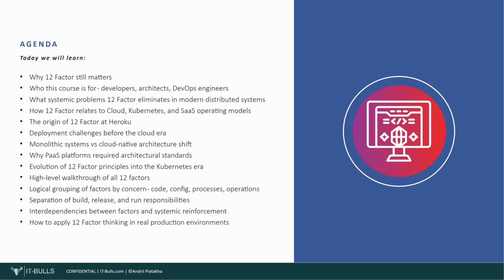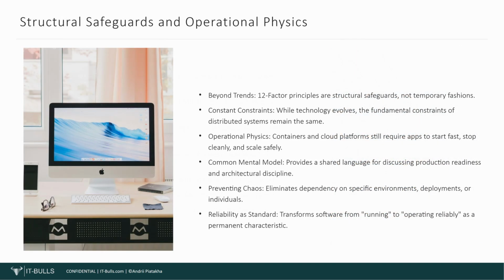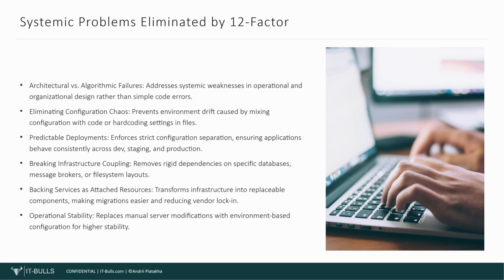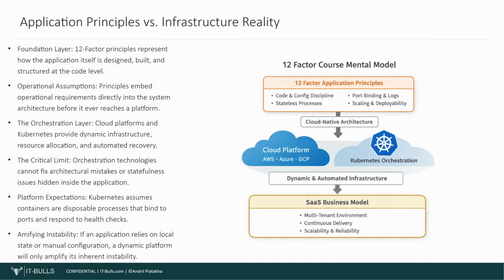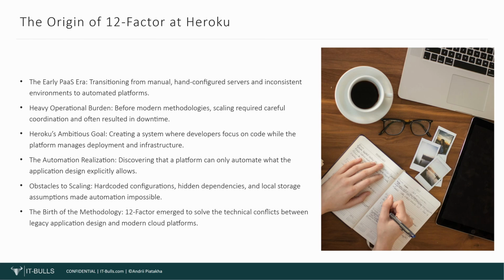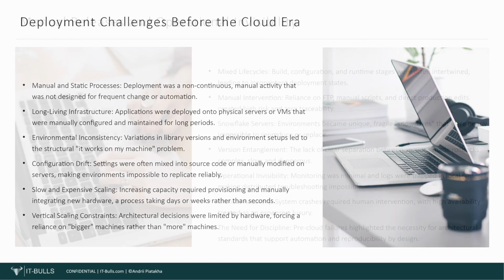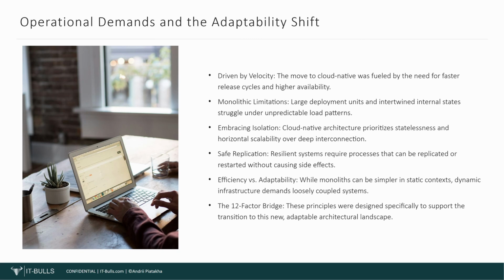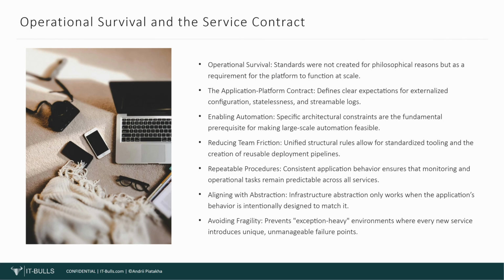12 Factor App Explained - Foundations, Cloud, Kubernetes, SaaS, and Heroku | Part 1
In this lesson, we will introduce the 12 Factor App methodology and explain why it still matters for modern software systems.

You will learn how 12 Factor helps solve common problems in distributed systems, how it connects to cloud, Kubernetes, SaaS, and DevOps practices, and why its ideas became important during the shift from monolithic systems to cloud-native architecture.

In this lesson you will learn:
- Why 12 Factor still matters
- Who this course is for - developers, architects, and DevOps engineers
- What systemic problems 12 Factor eliminates in modern distributed systems
- How 12 Factor relates to Cloud, Kubernetes, and SaaS operating models
- Course Mental Model Diagram
- The origin of 12 Factor at Heroku
- Deployment challenges before the cloud era
- Monolithic systems vs cloud-native architecture shift
- Why PaaS platforms required architectural standards